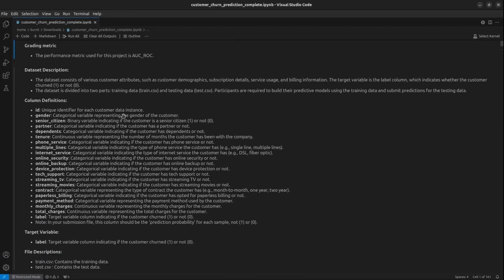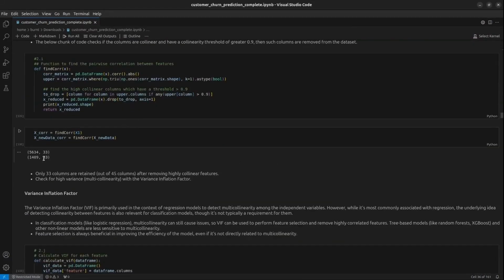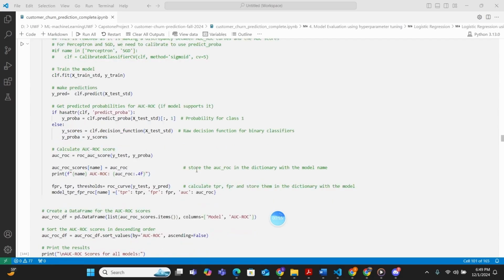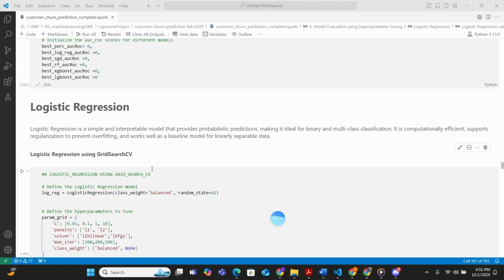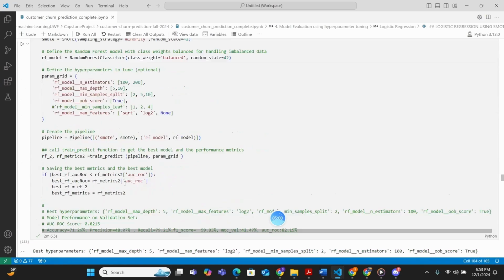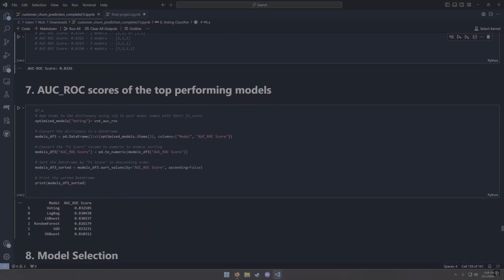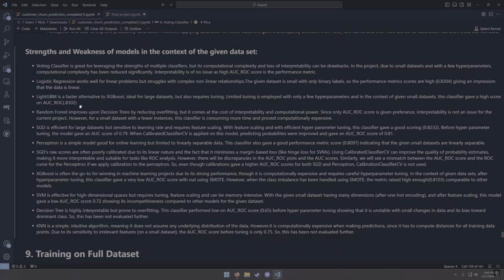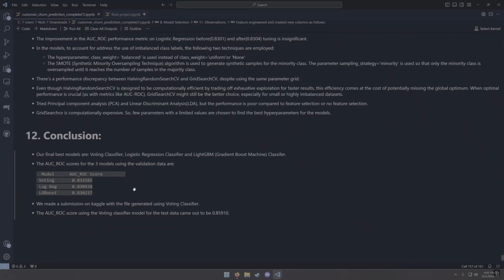IDC6210 Final Capstone Project - Customer Churn